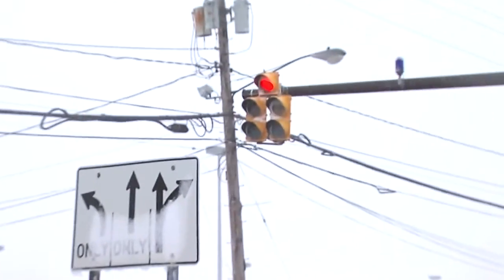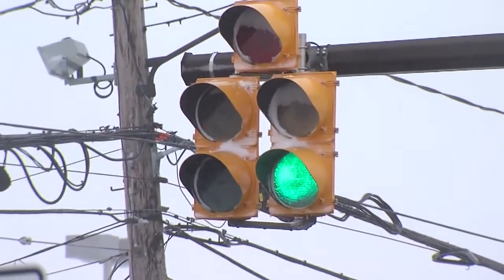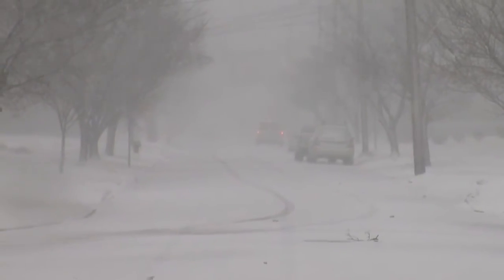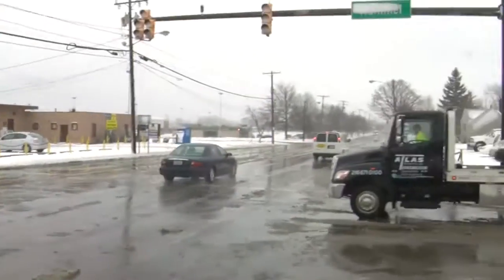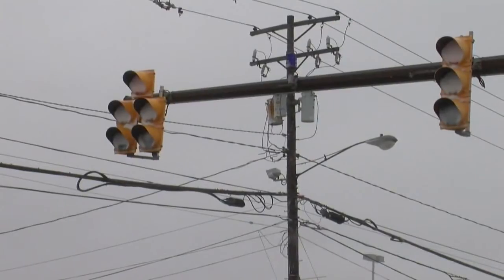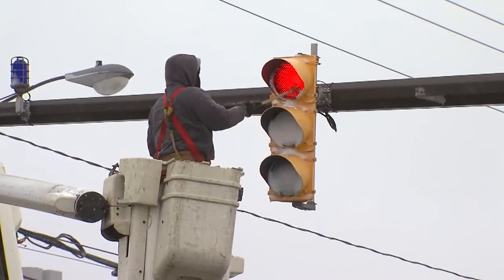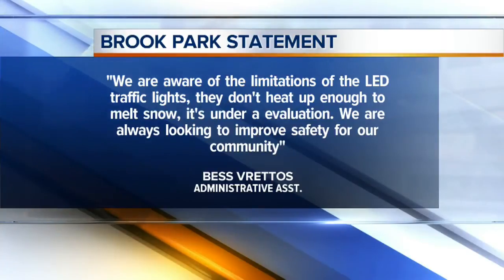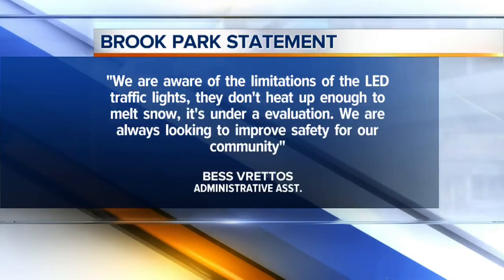LED traffic lights clogged with snow as people run red lights